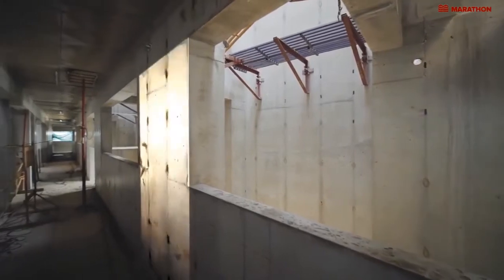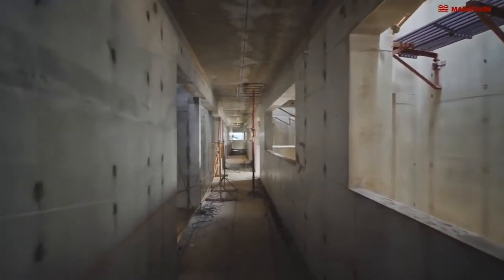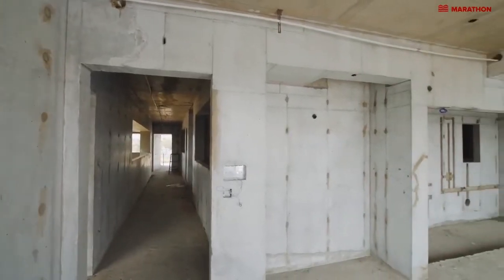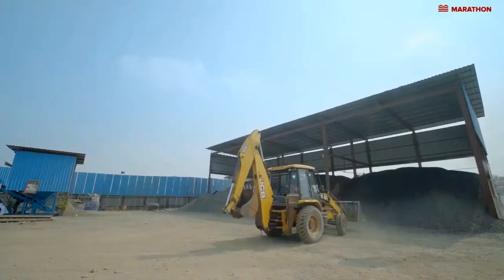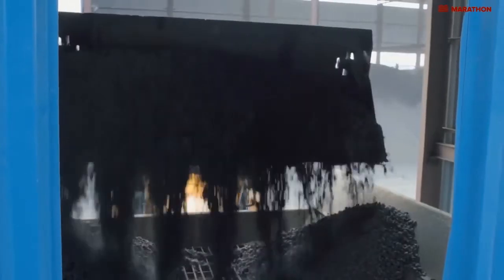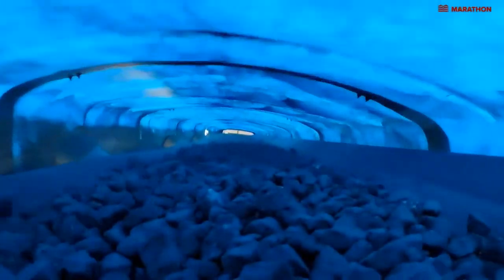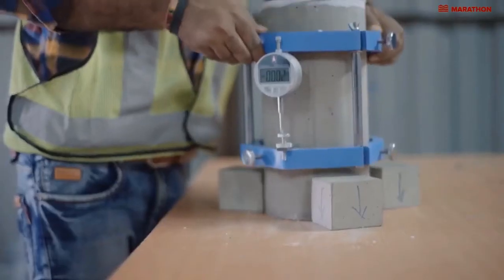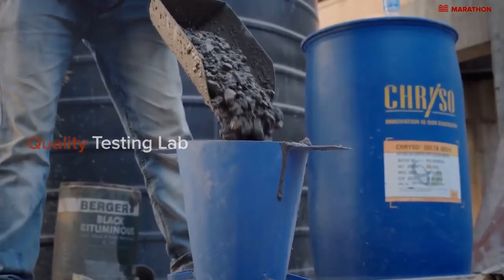Here's how a building slab is cast 23rd floor at Marathon Nexzone, Panvel - Zerodalalis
About us: We will Sell/Rent your Property.
✖️✖️ NO BROKERAGE ✖️✖️

We Are:
Expertise Team in Digital Marketing for Real estate
Expertise Team in Automation Technology

Our Products:
The basic idea for those buying and selling it is usually to purchase a listing that is undervalued and then sell it at a higher price, possibly after some improvements are done to the listing.

Our Markets:
This strategy can also be used to purchase listings during times of low prices and then sell them later when prices have risen. A listing that is undervalued and then sells at a higher price.

Technical Services:
A listing that is undervalued and then sells at a higher price, possibly after some improvements are done to the listing. This strategy can also be used to purchase listings during times.